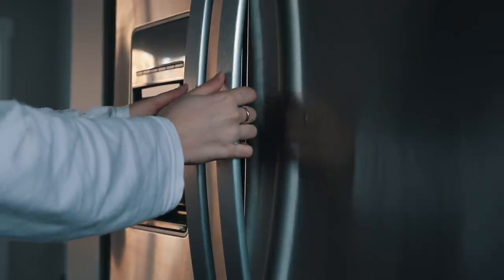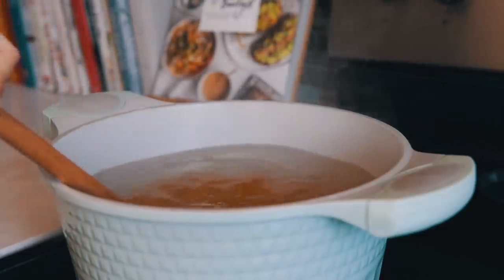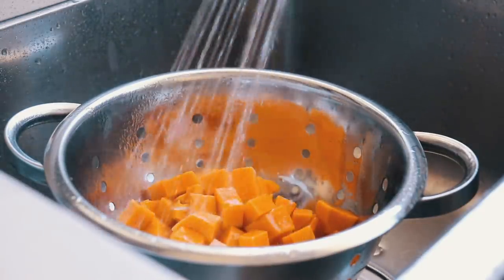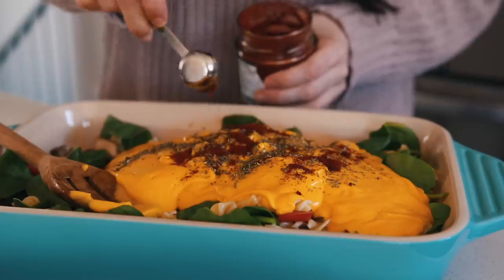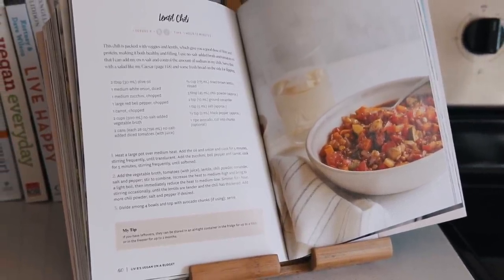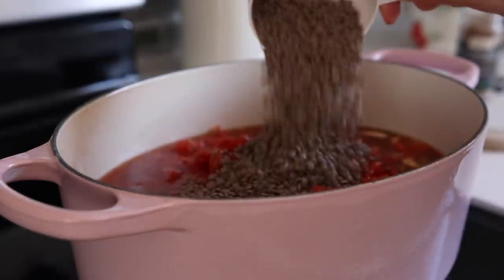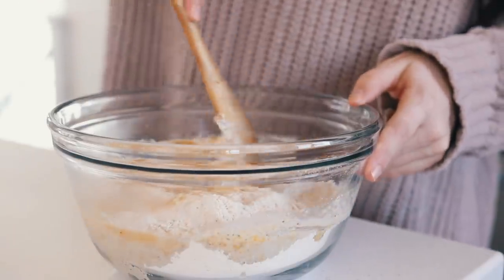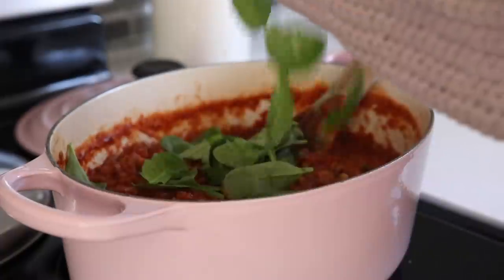A Day of Balanced Vegan Meals + Healthy Recipes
My first video in my brand new kitchen! Hope you get some fun recipe inspo and meal ideas from this video. I have a ton of fun filming it! RECIPES BELOW ♡

♡ Breakfast:
Daiya greek yogurt + fresh fruit + Nature's Path vanilla almond granola